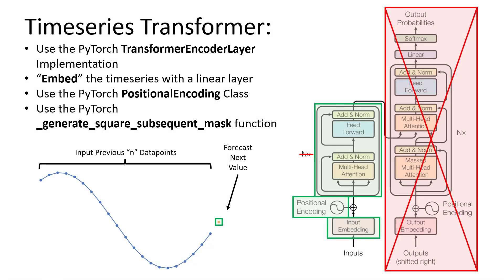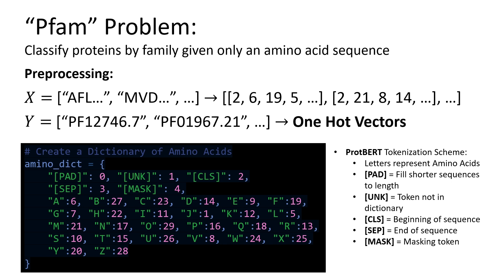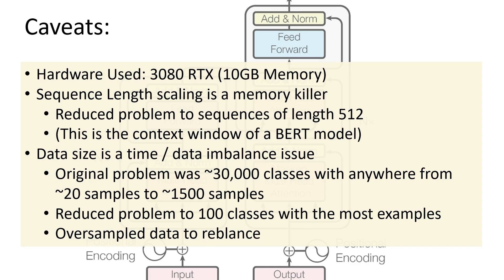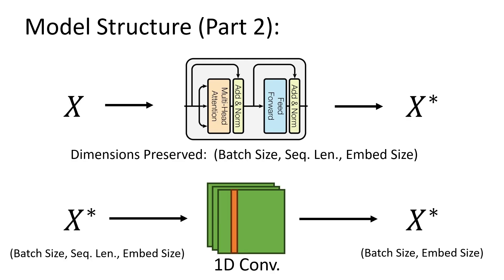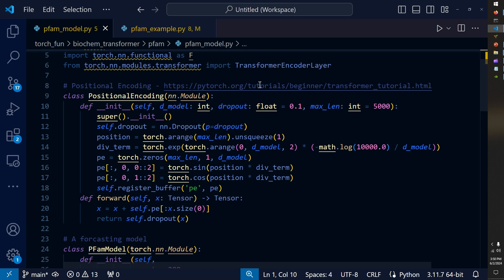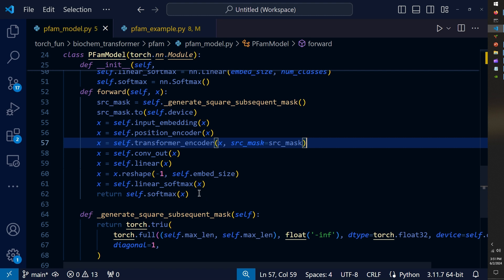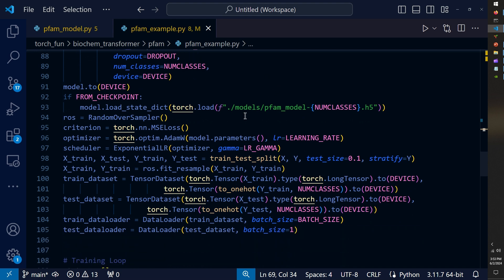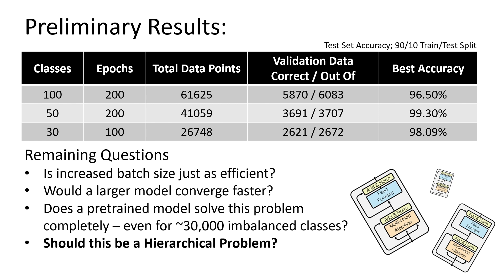A Very Simple Transformer Encoder for Protein Classification in PyTorch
The purpose of this video is apply previously explored transformer encoder approaches to protein language learning and large multiclass classification problems using the protein family (PFam) dataset.